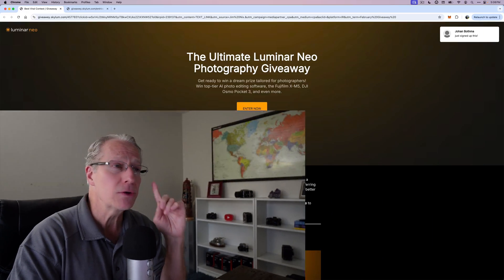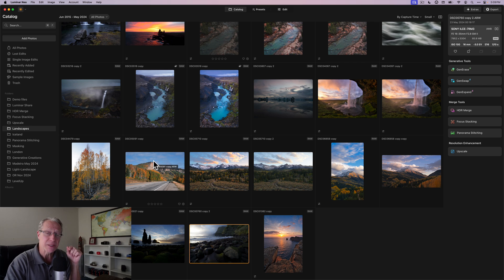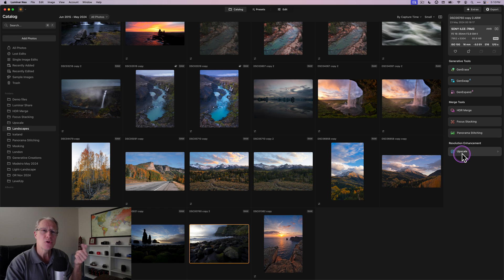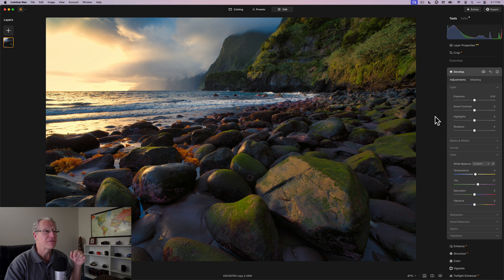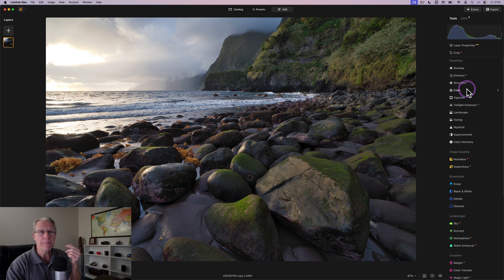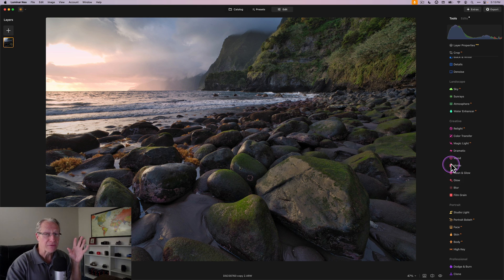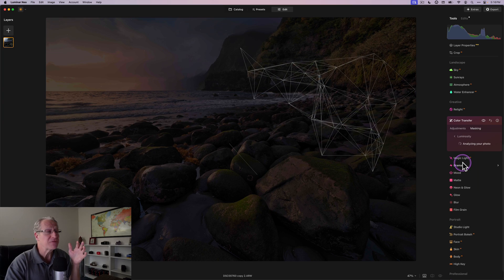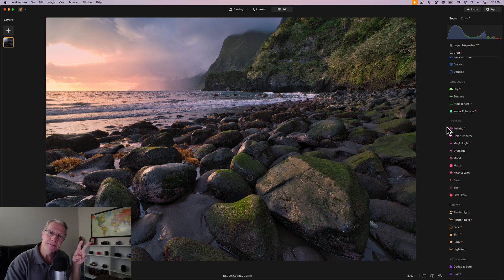Why Photographers Choose Luminar Neo